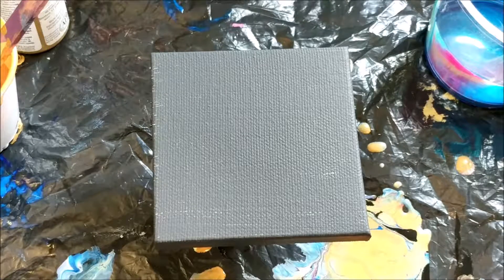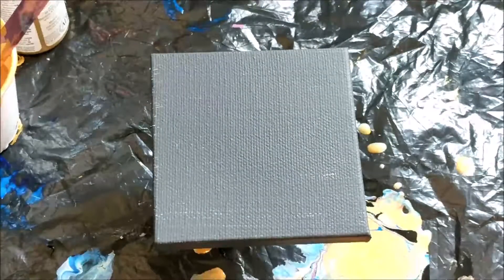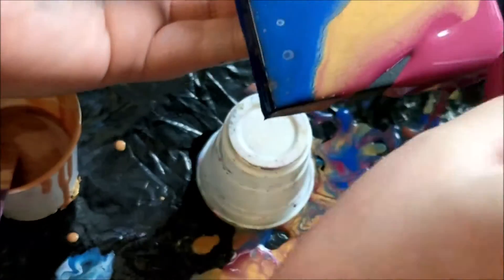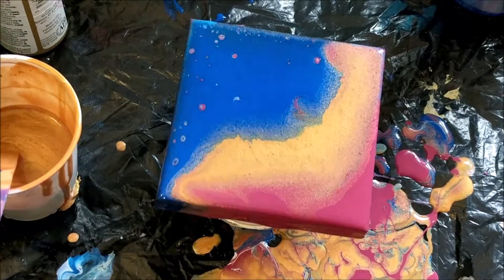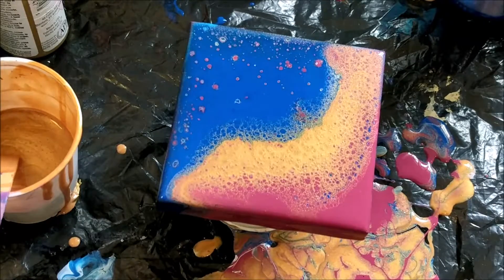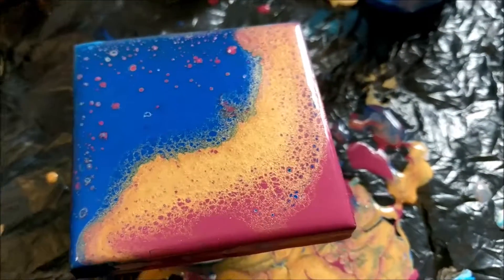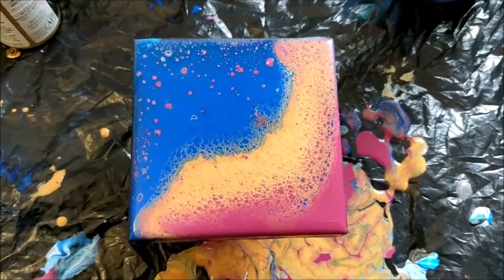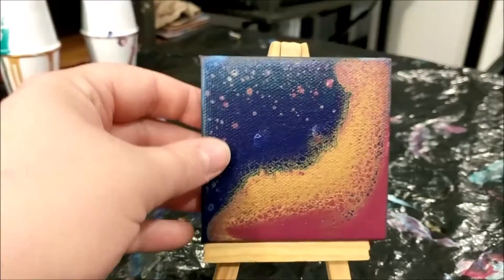Blue Gold and Red Wave Acrylic Puddle Paint Pour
I don't often do puddle paint pours but using the same color scheme a few times tends to encourage me to try different ways of using it. I love the curved lines here and would like to try something similar again! Do you like the way I chose to have the canvas sitting, or would you prefer it to be turned on a different side?

Used in this video:
Artist's Loft Flow Acrylic "Red"
Liquitex Basics Heavy Body Acrylic "Deep Violet"
Liquitex Basics Heavy Body Acrylic "Cadmium Red Deep Hue"
Liquitex Basics Heavy Body Acrylic "Phthalocyanine Blue"
Liquitex Basics Heavy Body Acrylic (Some sort of dark green, it is an old bottle and the label is worn off)
Prima Acrylic Color "Iridescent Gold" (mixed with some craft paint coppers and gold)
Craft Smart Craft Paint "Turquoise"
Craft Smart Craft Paint "Grass Green"
Flood Floetrol